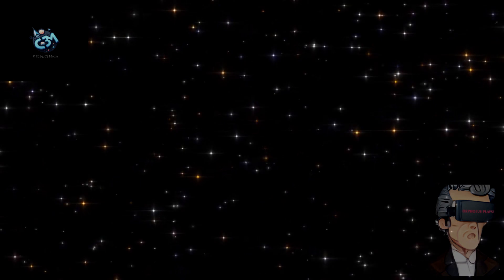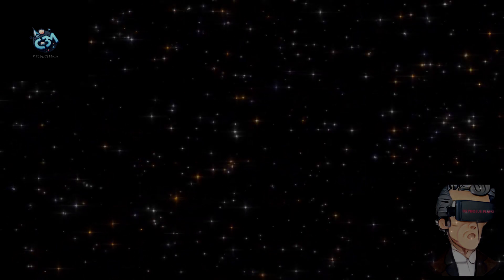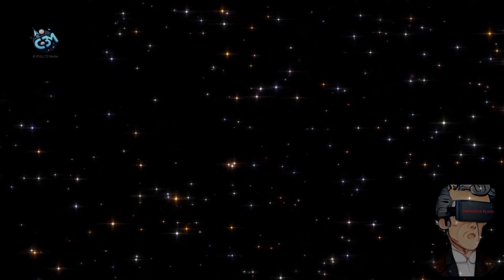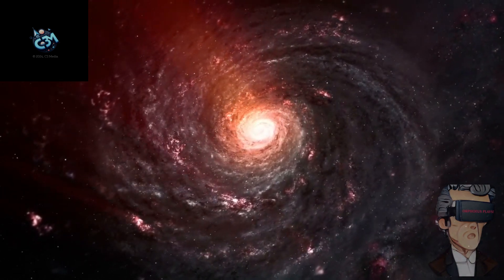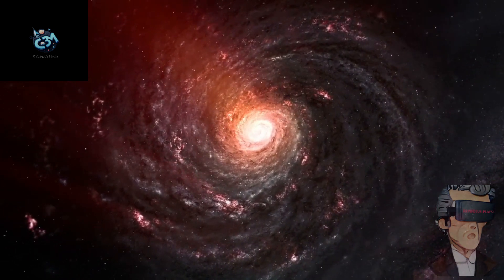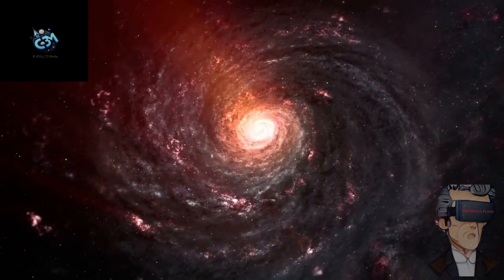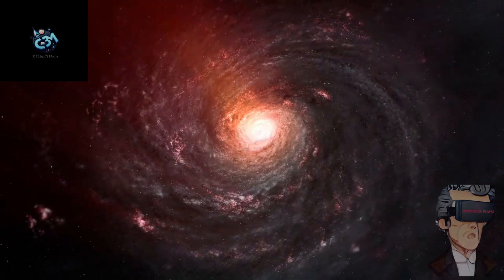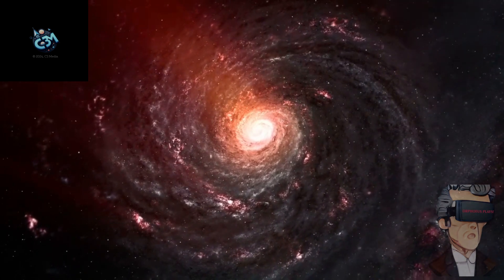Madness & Mayhem: Has The News Media Become Pure CLICKBAIT?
In my opinion, the news media has turned into utter crap. Let's talk about it in today's episode!

I appreciate you for listening, thank you!